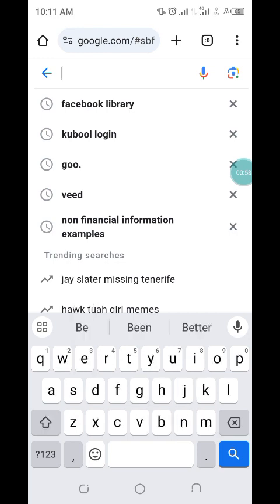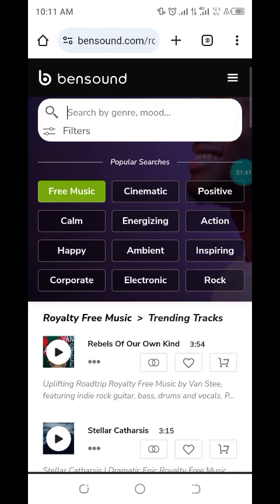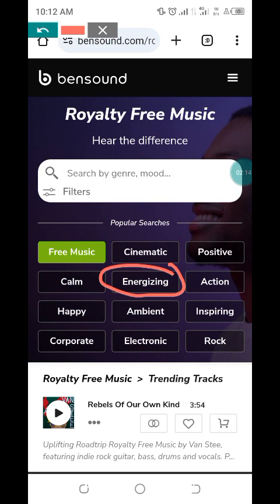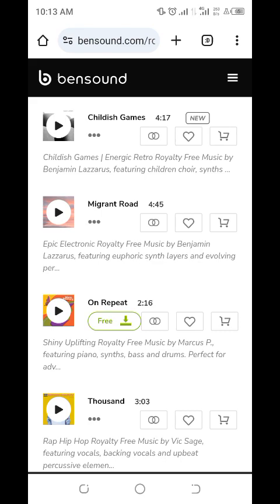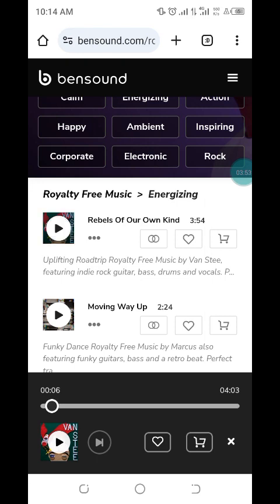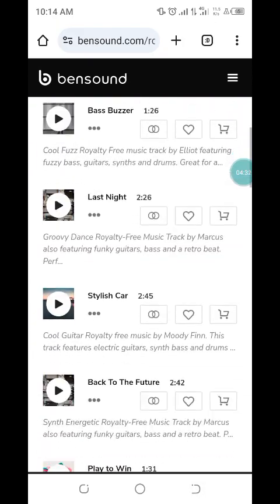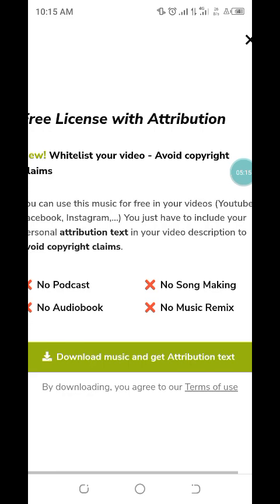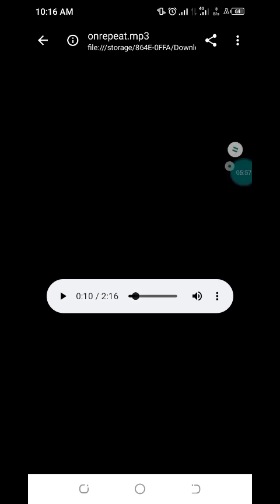How to download BACKGROUND MUSIC in 2 minutes